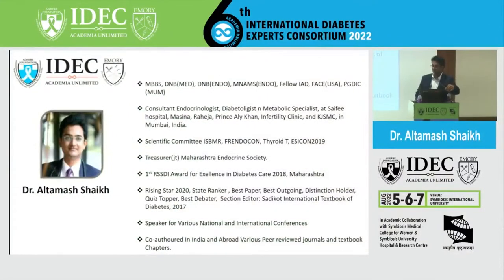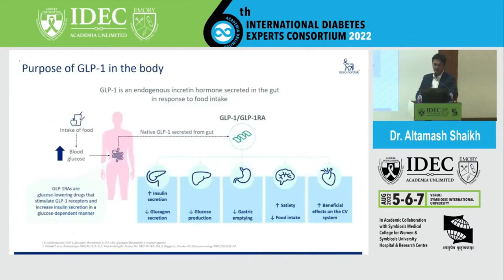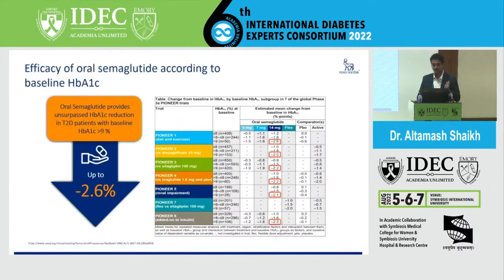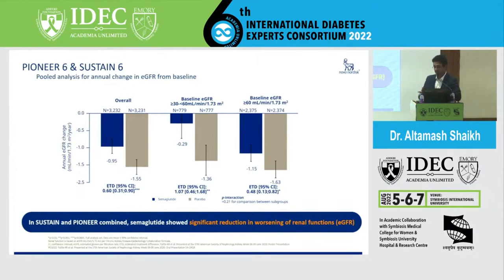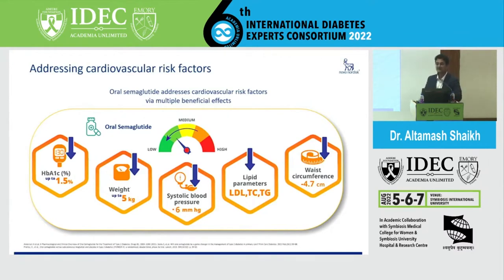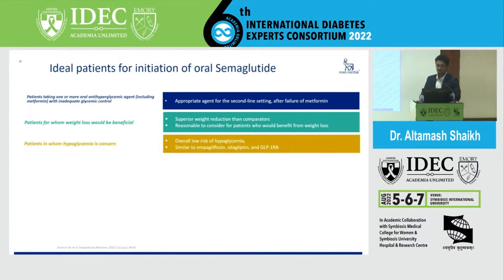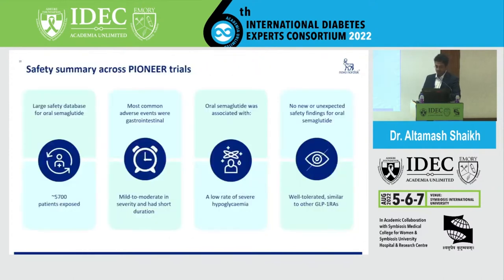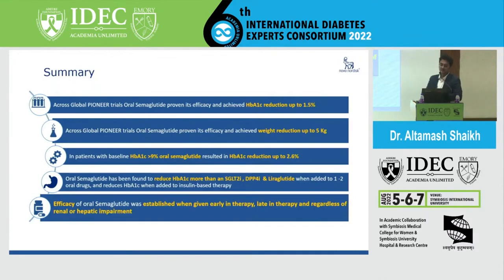Altamash Shaikh : Cutting edge outcomes with Oral Semaglutide in people with diabetes